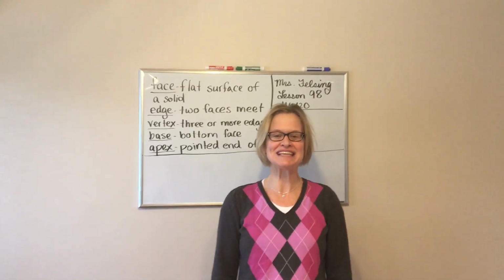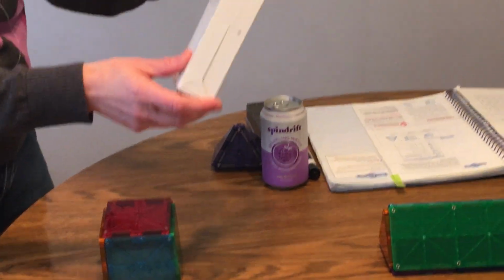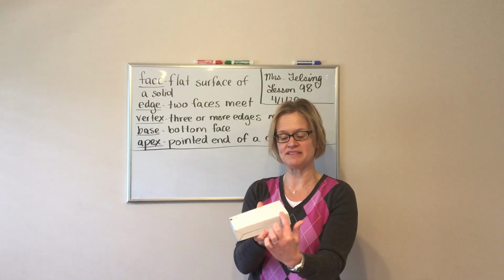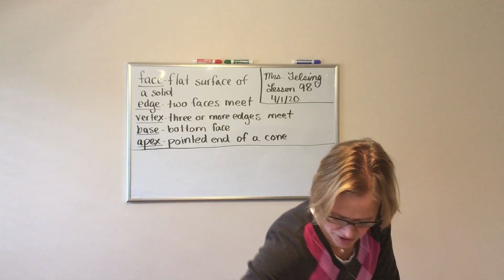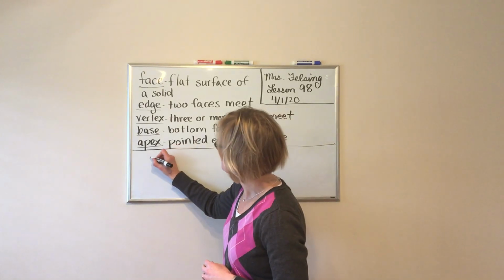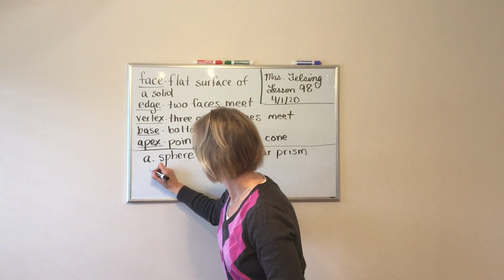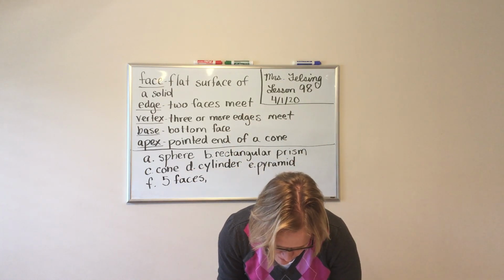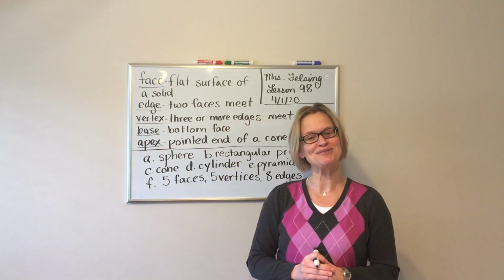Math 4 Lesson 98